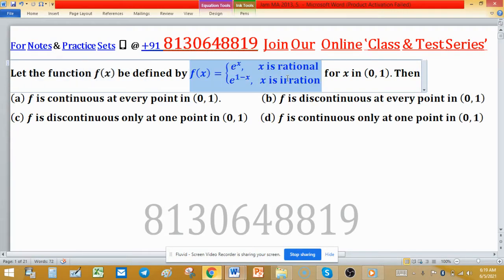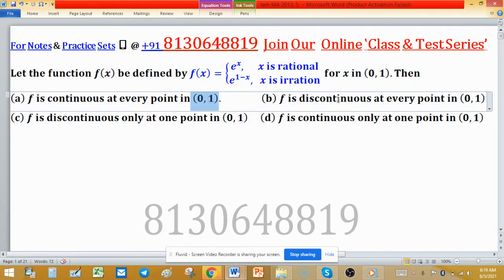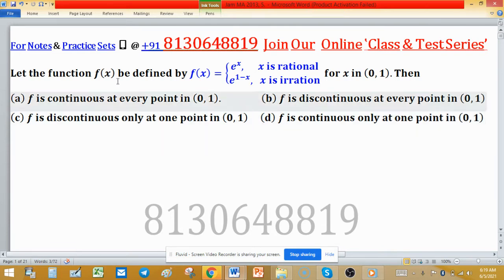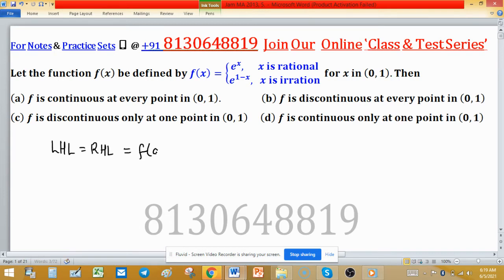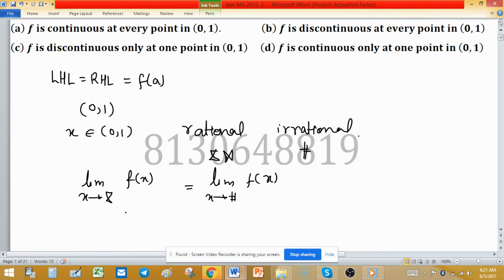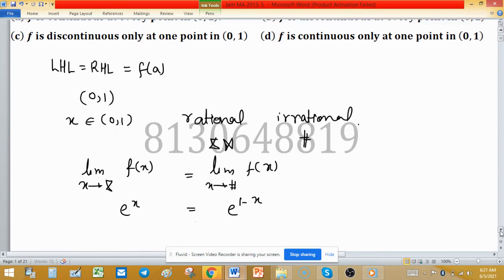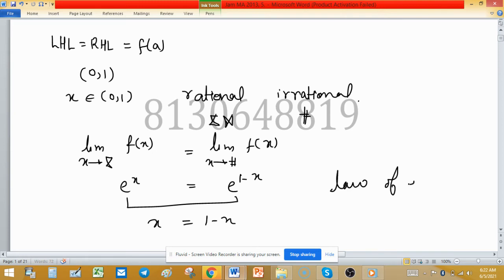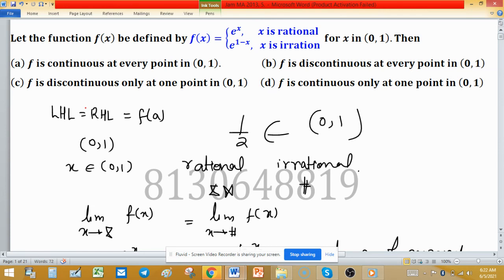continuity and differentiability IIT Jam 2013 real analysis mathematics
1. Linear Algebra 1000 MCQs based practice set.

2. Abstract Algebra 500 MCQs based practice set.

3. Real Analysis 1000 MCQs based practice set.

4. ODE 733 MCQs based practice set.

5. Kerala PSC HSST Mathematics pyq solution download

6. BHU Pet Mathematics Previous Year Question Paper Solution.

7. MH SET Mathematical Science PYQ Solutions

continuity and differentiability rational irrational real Analysis calculus IIT Jam 2013 mathematics

Key (d)